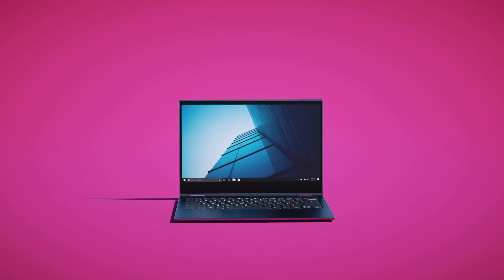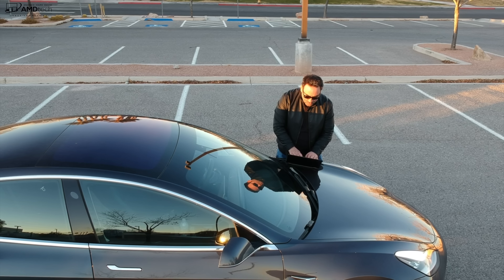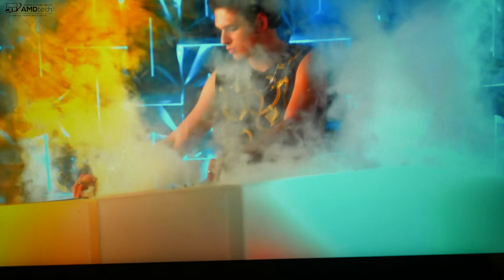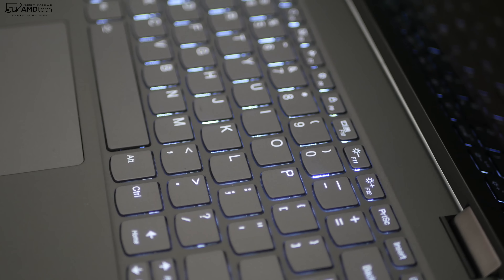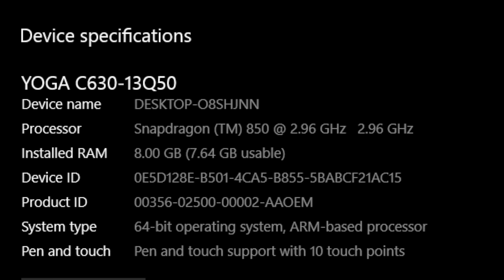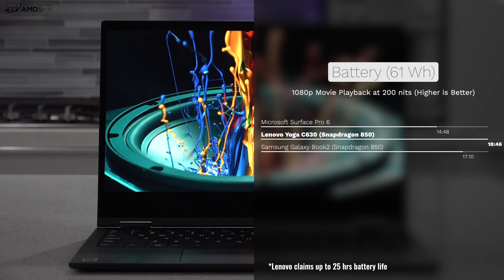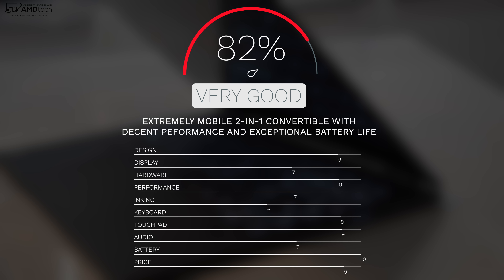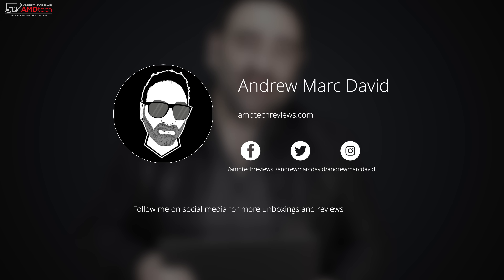Lenovo Yoga C630 Review: Always-On Connected 2-in-1 with Epic Battery Life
This is the unboxing and review of the Lenovo Yoga C630 by AMdtech

Tech Specs
Processor Qualcomm® Snapdragon™ 850 Processor (2.96GHz)
Graphics Qualcomm® Adreno™ 630
Operating System Windows 10 Home S
Display 13.3" FHD (1920 x 1080) IPS Multi-touch
Memory
Up to 8 GB LPDDR4X 3733 MHz
Storage
Up to 256 GB SSD
Audio Stereo speaker
Dimensions(W x D x H) 12.1" x 8.5" x .5" / 306.8 x 216.4 x 12.5 (mm)
Battery Up to 22 hours*
*Actual results will vary depending on your system’s usage and settings, including power management, connectivity, and screen brightness.
Weight Starting at 2.6 lbs (1.2 kg)
Camera 720p HD
Colors Iron Grey
WiFi/Bluetooth® 802.11 AC (2 x 2) + Bluetooth® 4.2
Connectivity LTE 4G*
*Separate SIM card and data plan required for LTE connectivity
Ports
2 x USB-C 3.0
Combo audio jack
SIM card holder
Pen Lenovo Active Pen
Software
Swap over 30-day and free
Lenovo Vantage